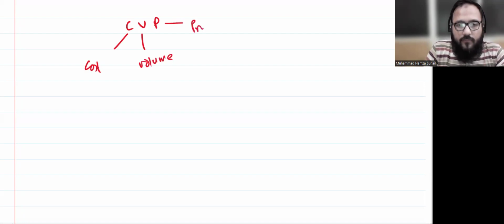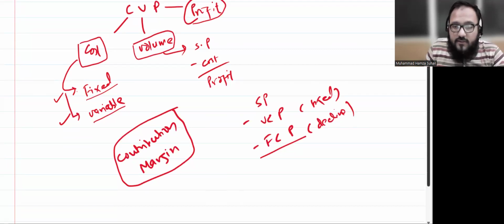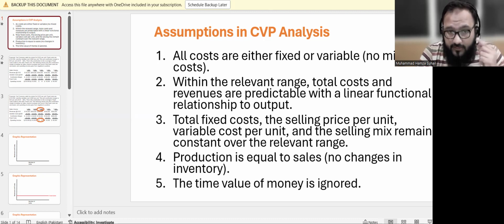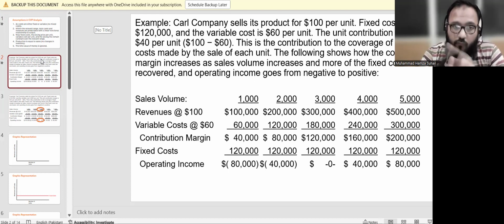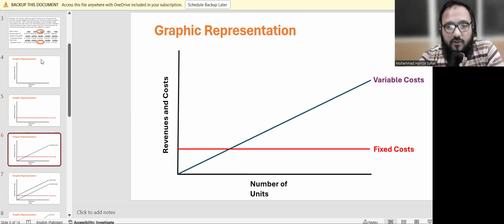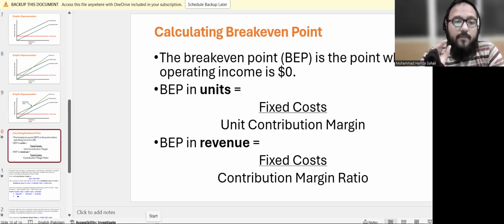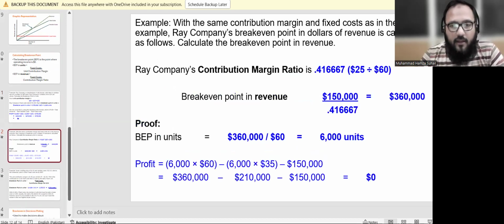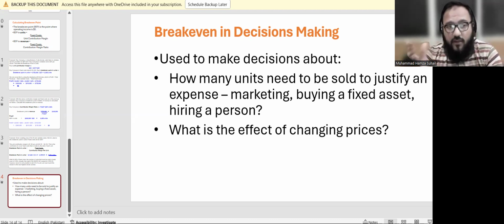Introduction to CVP Analysis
This video will provide the necessary background and an introduction to break-even analysis, a short-term decision-making technique used by finance managers to assess how much to sell to earn a desired profit or to at least achieve break-even.